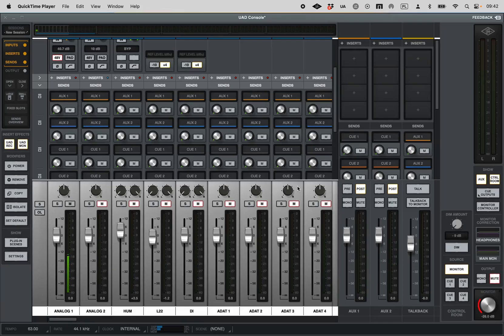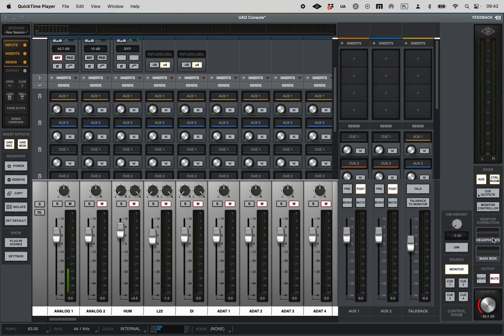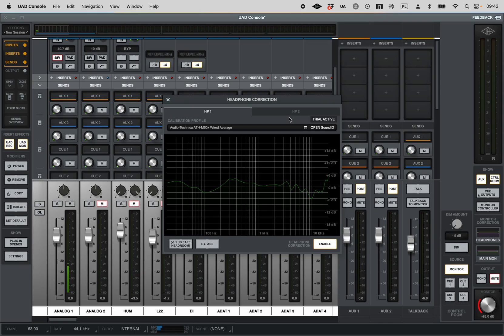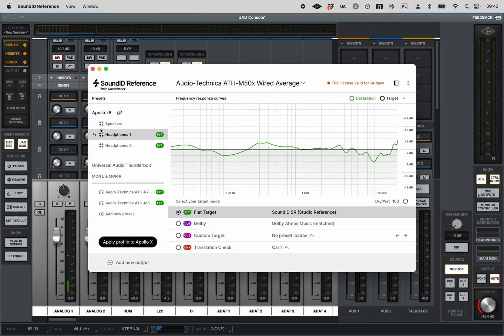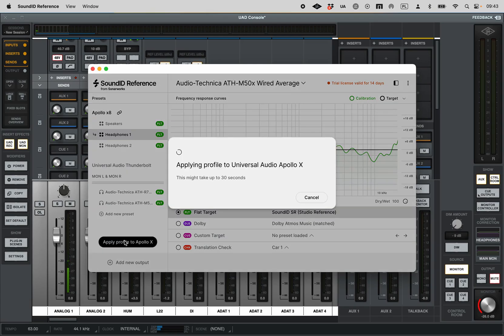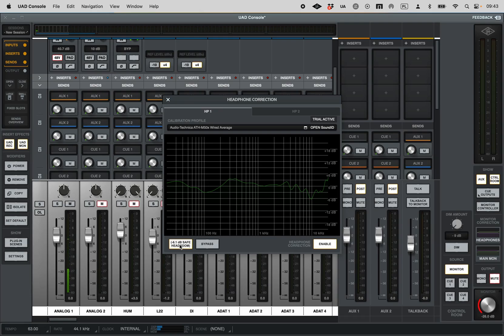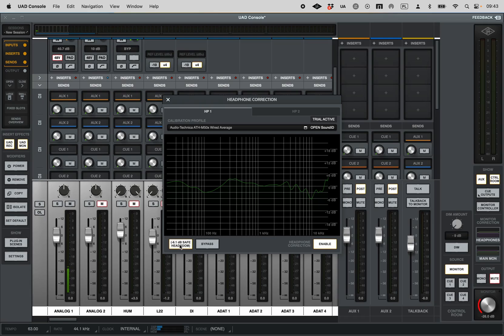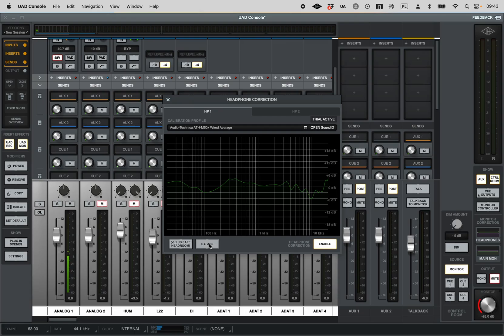Apollo x8 Sonarworks Headphone correction setup.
Apollo x8 Sonarworks Headphone correction setup. This is a big change to our present setup, making correcting the speakers and headphones a breeze!